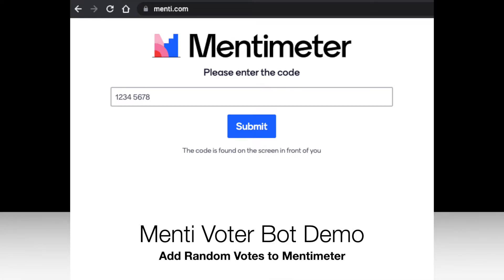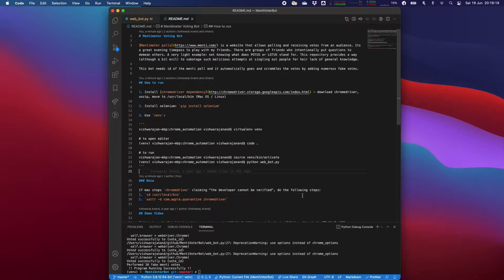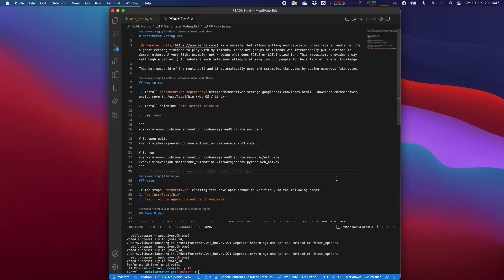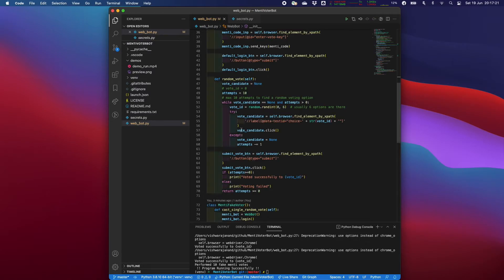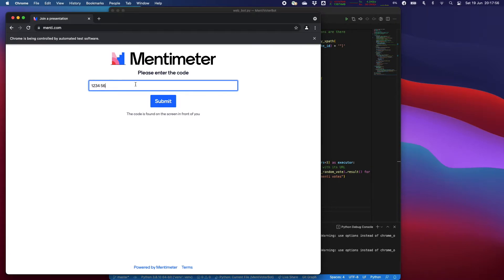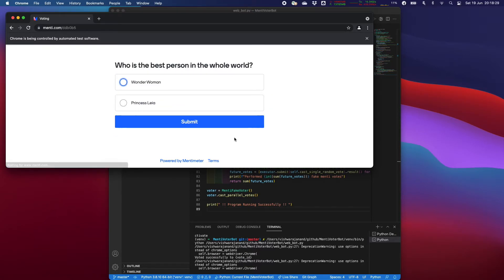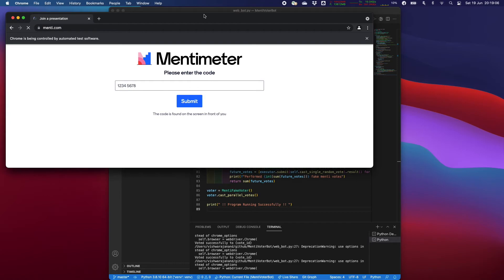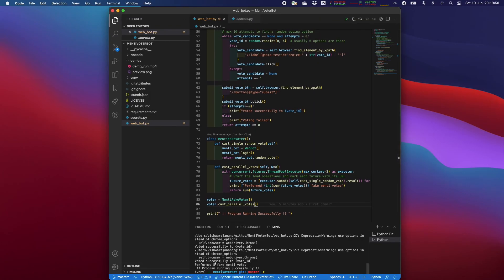Demo for Menti Voter Bot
Mentimeter polls is a website that allows polling and receiving votes from an audience. It's a great evening time pass to play with my friends but is often abused a channel for bullying. Recently I had experiences with people intentionally putting questions just to demean others and bully those who chose a certain poll option. A very light example: not knowing what does POTUS or LOTUS stand for and then being made fun of. This repository provides a way to sabotage such malicious attempts at singling out people for their lack of general knowledge. Undoing a vote is not allowed by Menti, so at least the users of this repo can immediately pollute the results if they perceive a threat to their opinion privacy.

This bot needs id of the Menti poll and it automatically scrambles the votes by casting numerous fake votes.